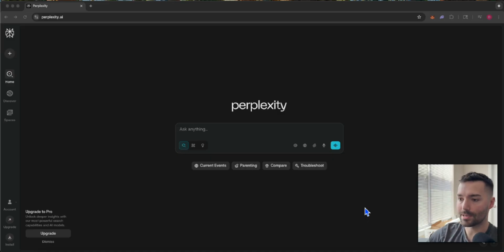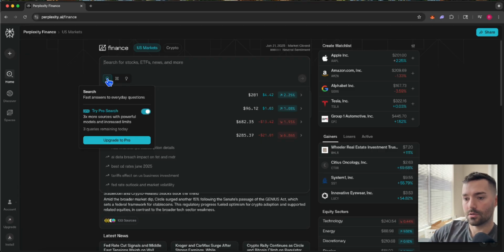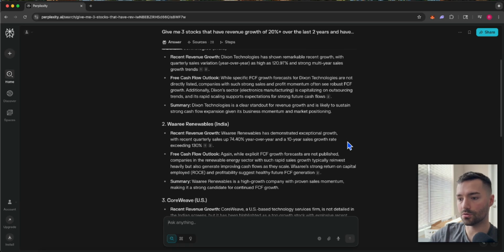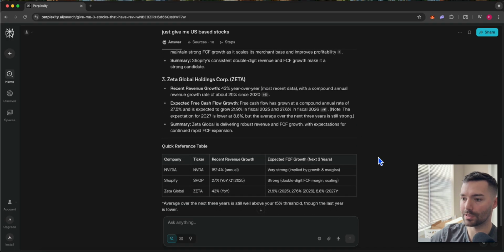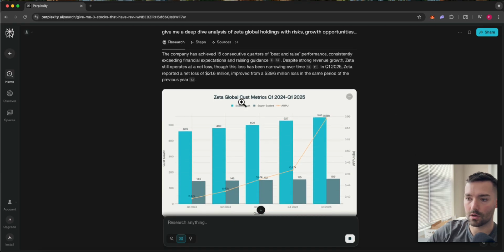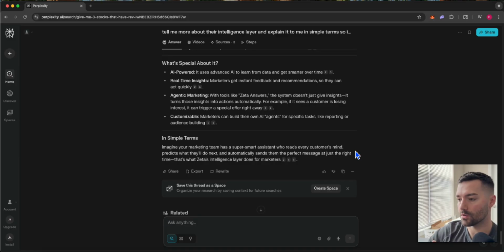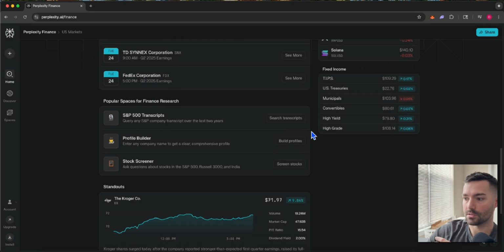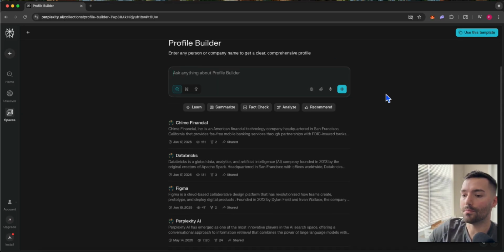Using AI to Boost Your Investment Research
These are ways you can use AI to help you with your investment research. This video is more so tailored for those who are new to using AI and prompts.

Make sure to like for part 2!